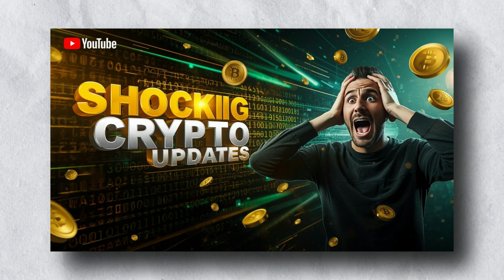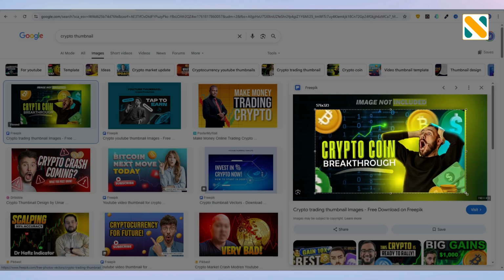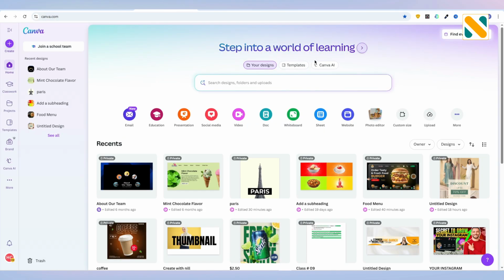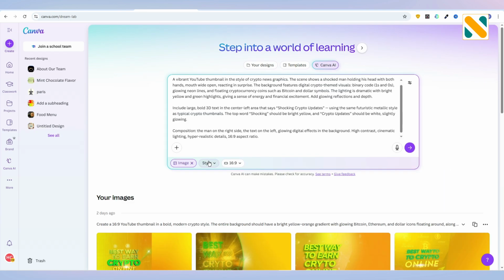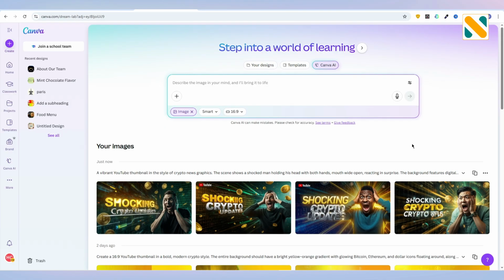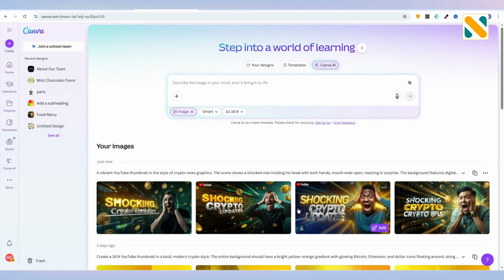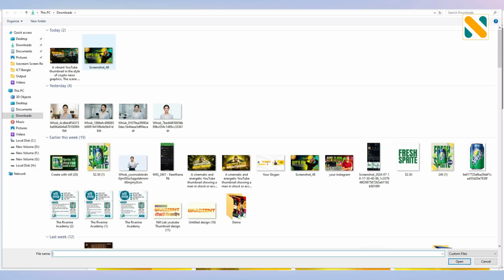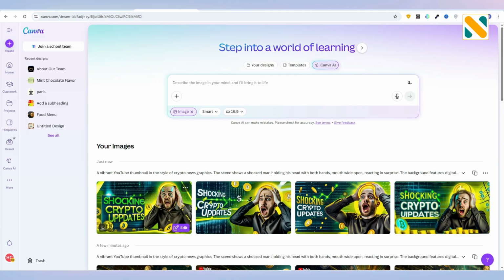Replicate Any Design Using Canva in Two Ways Without Paying a Designer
✨ Prompt: Provide me this thumbnail exact prompt to generate with ai exactly same styles, just change the text to "your text"
How to Replicate Any Design Using Canva in Two Ways is the ultimate guide for creators who want to design like professionals without spending a single cent. In this step-by-step tutorial, you’ll discover two powerful techniques that allow you to duplicate, customize, and recreate any stunning design you find online — fast and easy. Whether you’re a beginner or a pro, this Canva tutorial will transform the way you think about graphic design. No need for expensive software or complicated learning curves — everything can be done in Canva within minutes. Learn the hidden features, smart hacks, and secret shortcuts that most designers don’t even know exist. By the end of this video, you’ll be ready to replicate anything — social media posts, logos, business flyers, or YouTube thumbnails — like a true design expert.